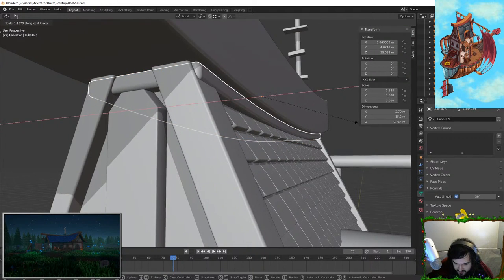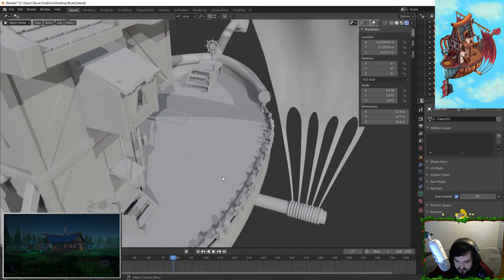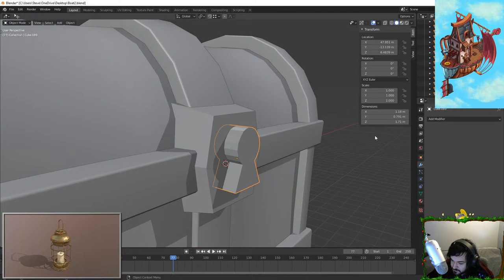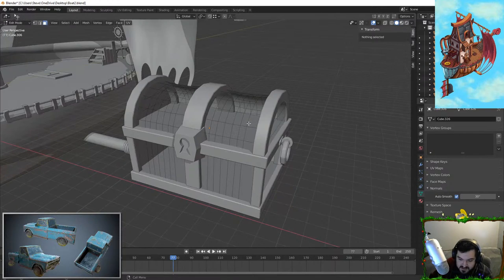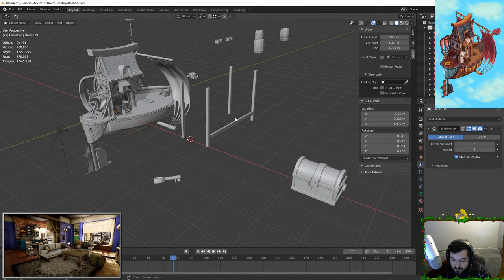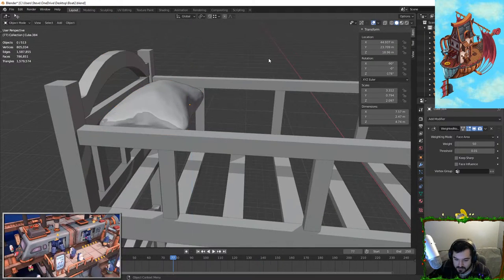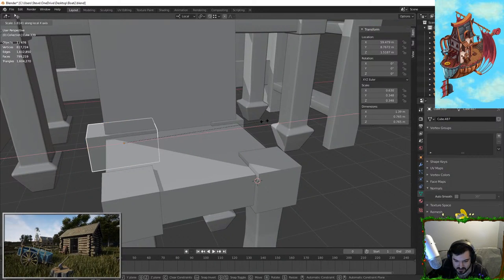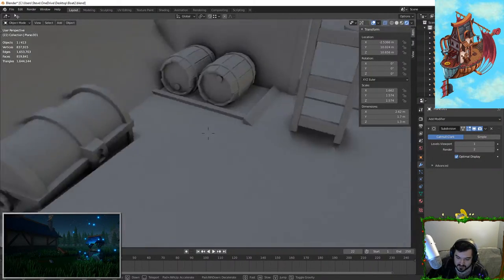Making a flying Boat (LiveStream) (9)